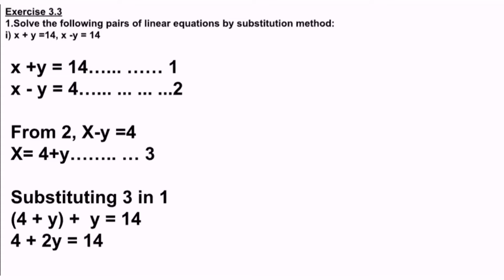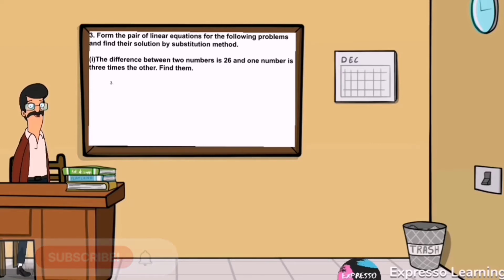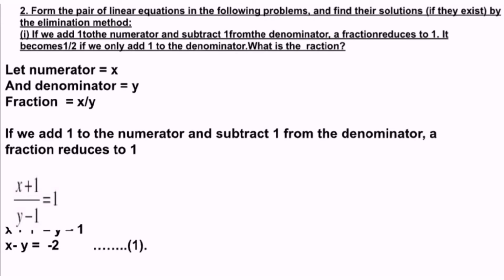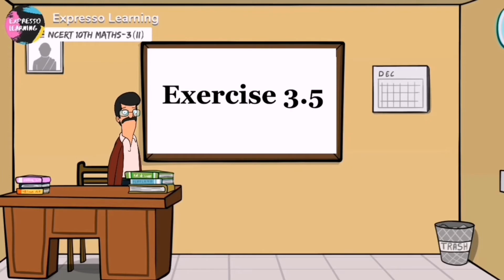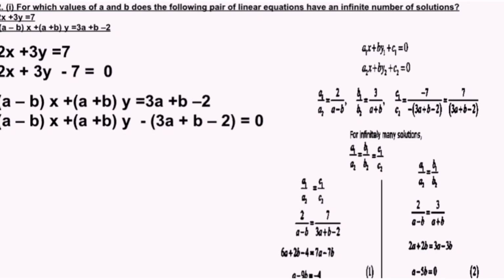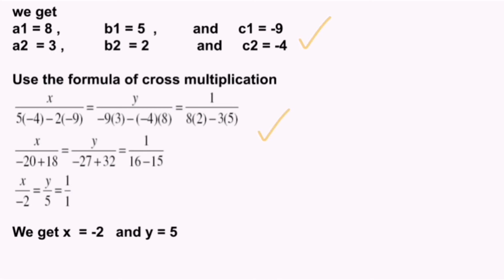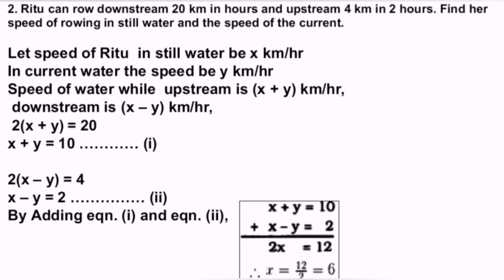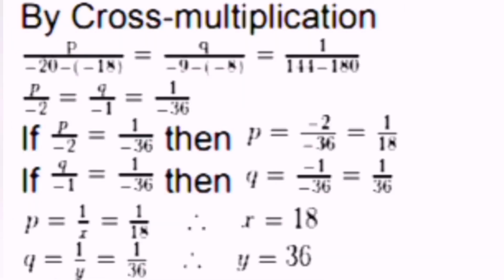Pair of Linear Equations in Two Variables|NCERT Maths 10th chapter 3|Animated|Expresso Learning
Hi! This is an educational video for standard 10th students. We have tried to give the best explanation and accurate answers of chapter3 polynomials CBSE10th NCERTMaths . To make this class more innovative I have tried an animated style for presentation.

Hope you liked and understood the video.

Thankyou